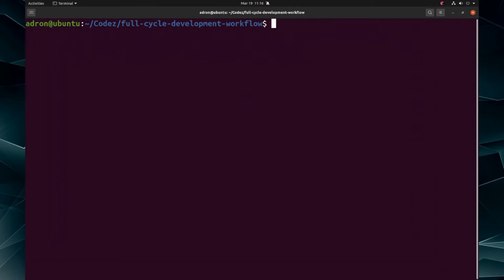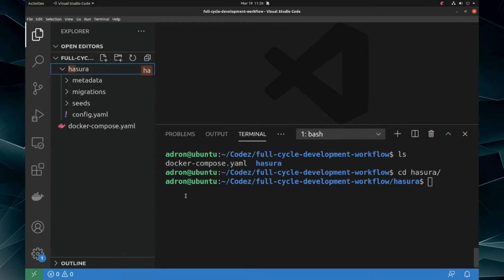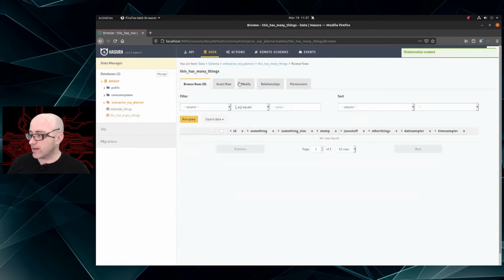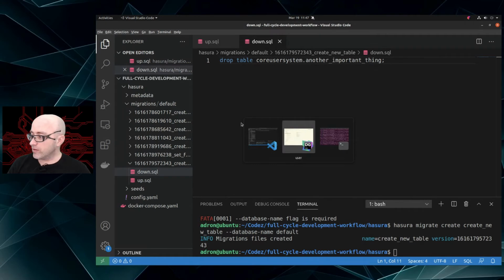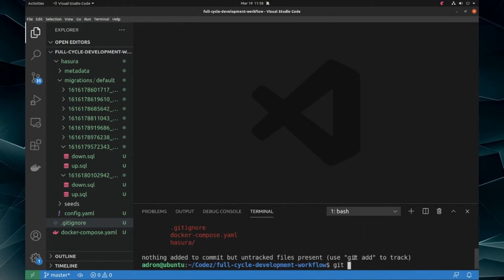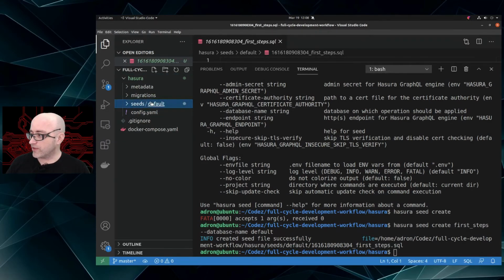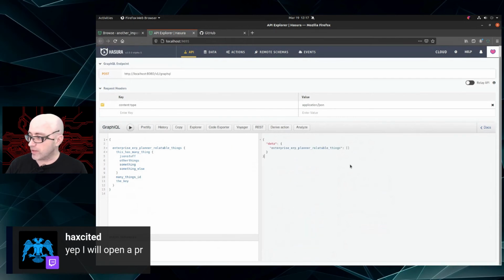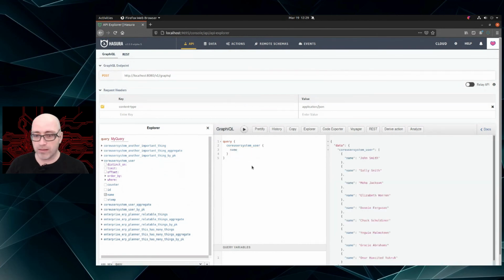Hasura Coding - Hasura Coder Setup and Workflow with Migrations, Metadata, & Seeds